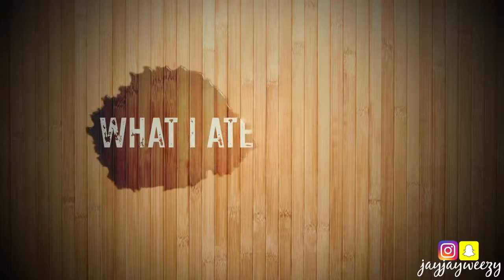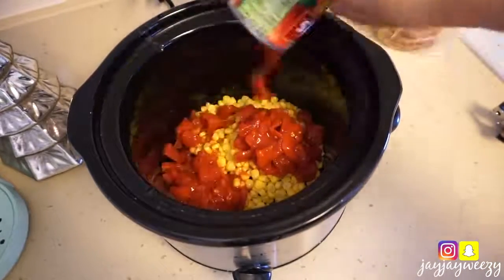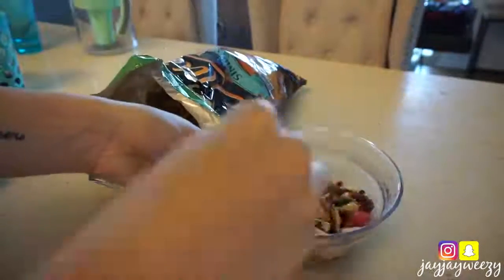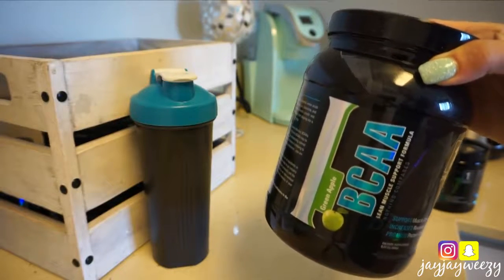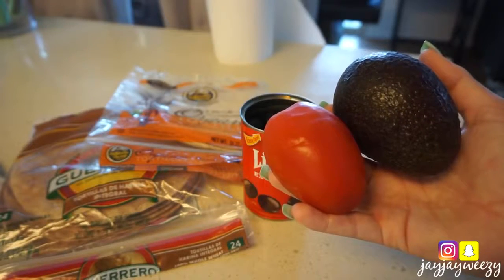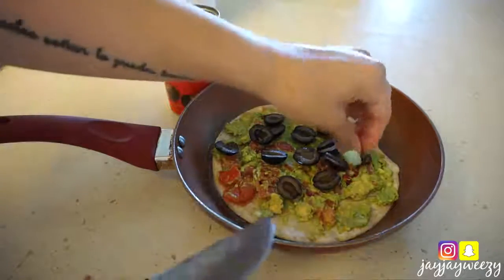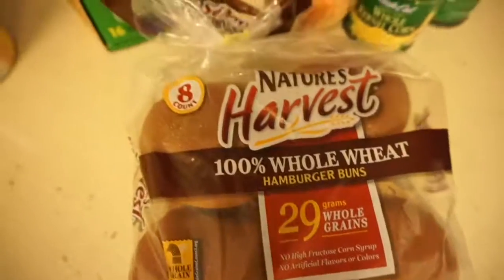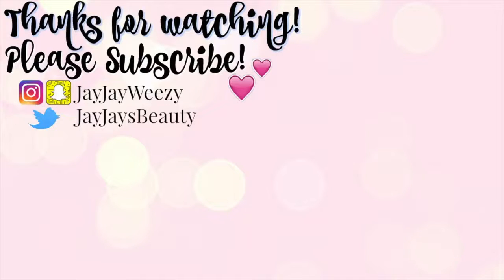VEGAN MEALS FOR MAXIMUM WEIGHT LOSS - BUDGET FRIENDLY!!!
A simple 3-step plan to lose weight fast, along with numerous effective weight loss tips
100% Natural-Ayurvedic
Herbalife Weight Loss
Had it with strict diets? To learn how to lose weight fast, we found easy lifestyle tweaks that send extra pounds packing
Weight loss, in the context of medicine, health, or physical fitness, refers to a reduction of the total body mass, due to a mean loss of fluid, body fat or adipose